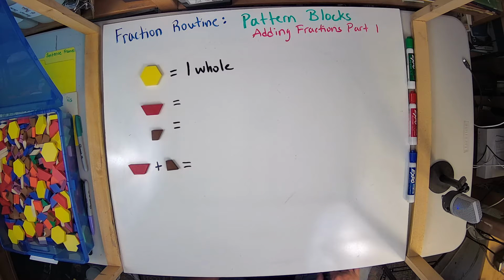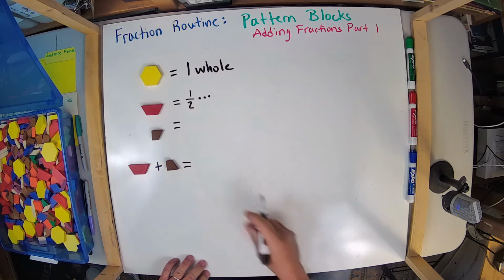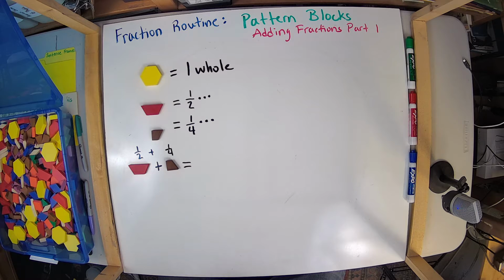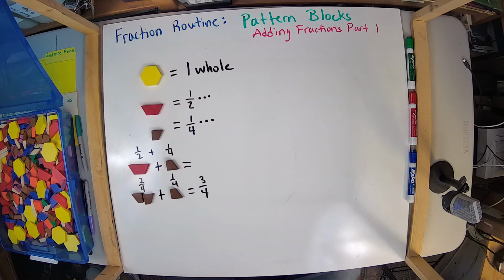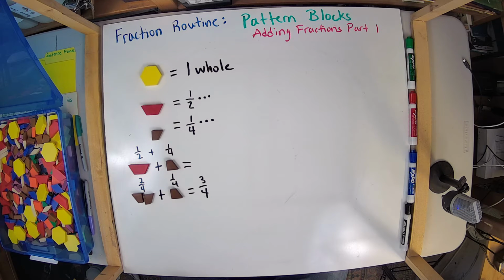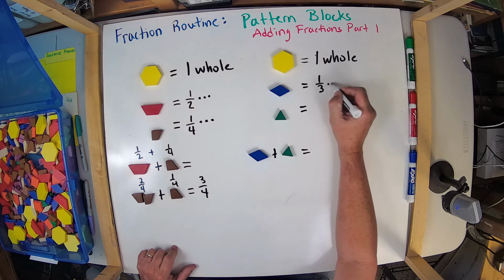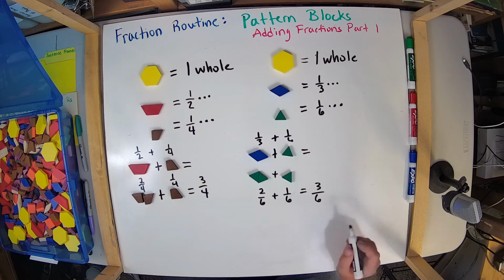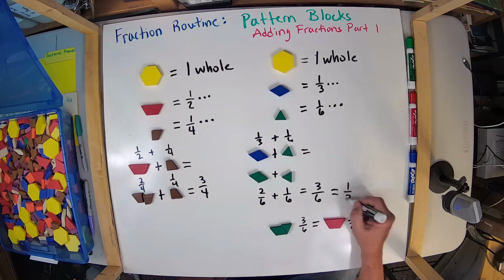Pattern Blocks Adding Fractions Part 1